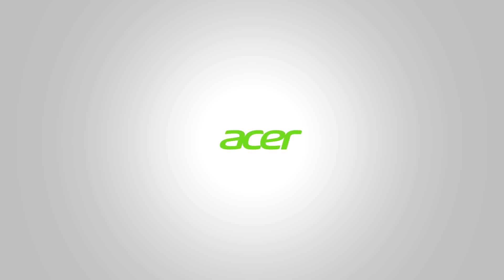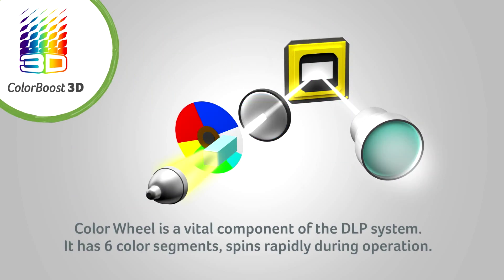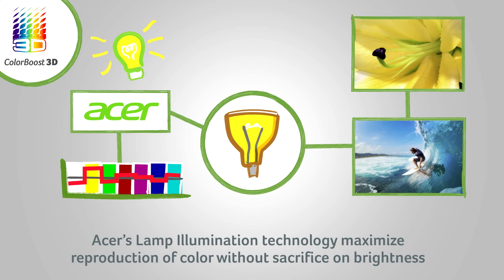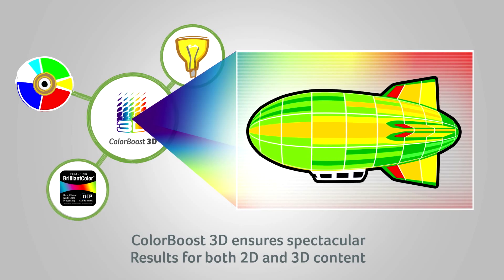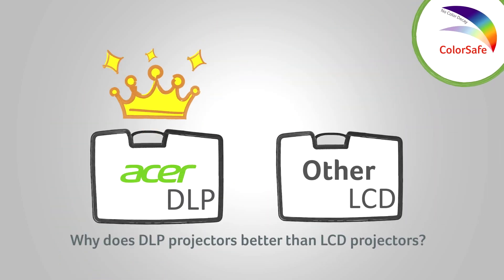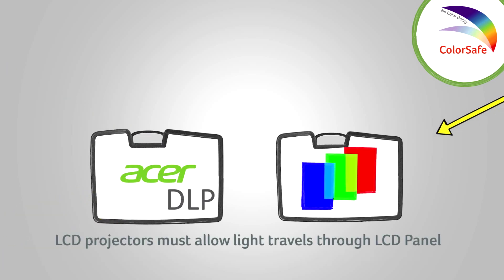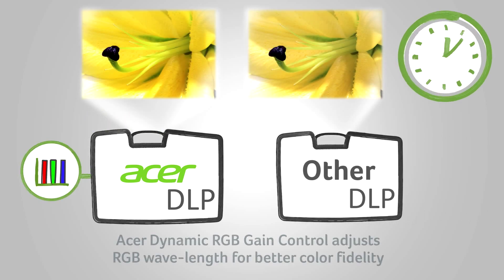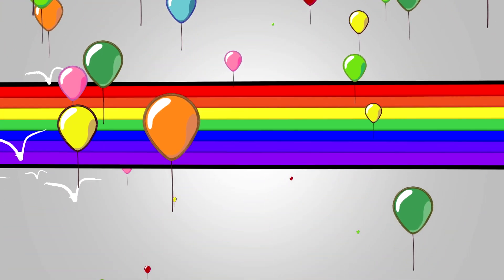Acer Projectors with Acer Color Technologies - ColorBoost3D & ColorSafe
Acer introduces the advanced color technologies that give Acer projectors more brilliant color reproduction with ColorBoost3D and long lasting color performances with ColorSafe. Together, Acer’s ColorBoost 3D and ColorSafe Technologies ensure Acer projectors provide rich and vibrant colors to enjoy for many years to come.